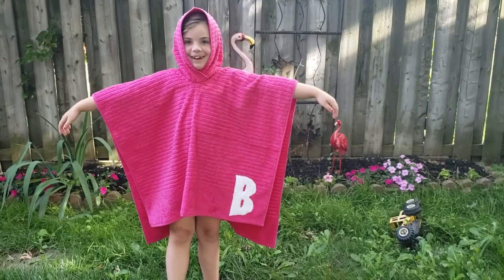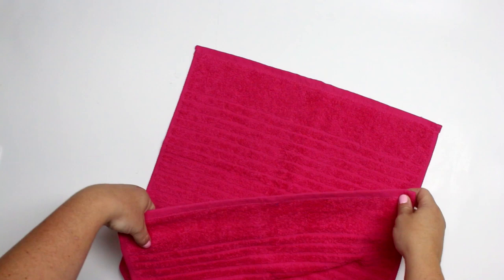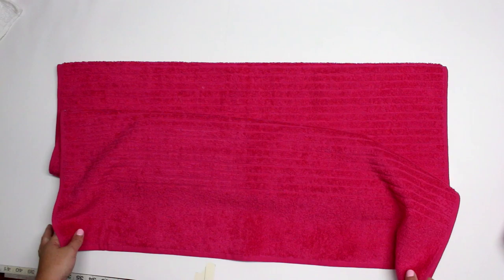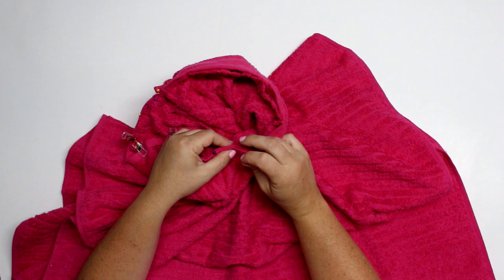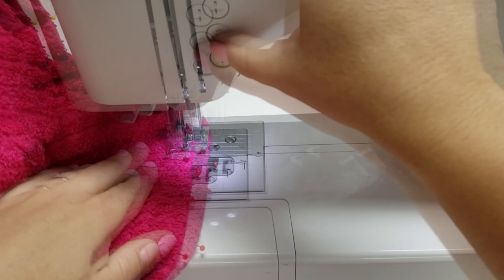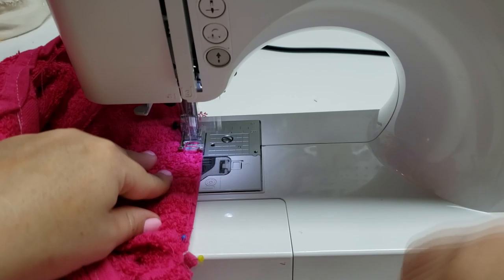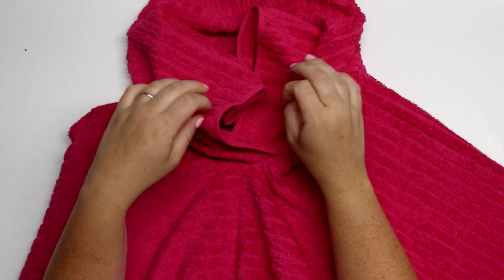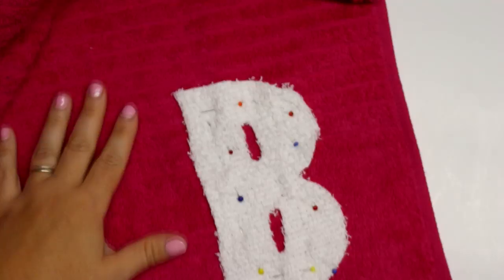Quick easy Poncho towel